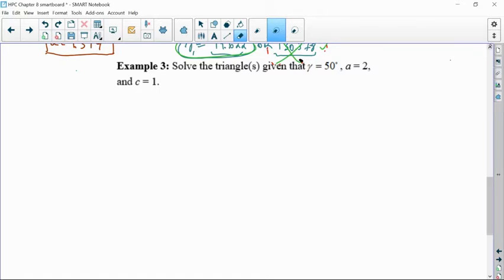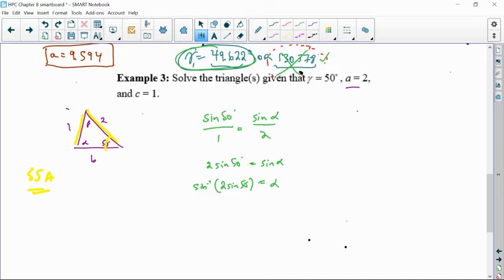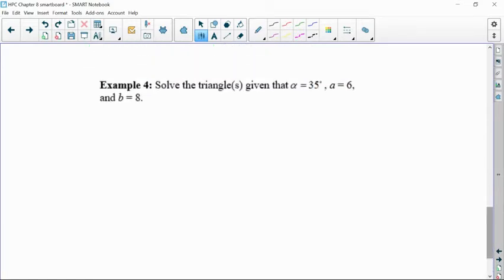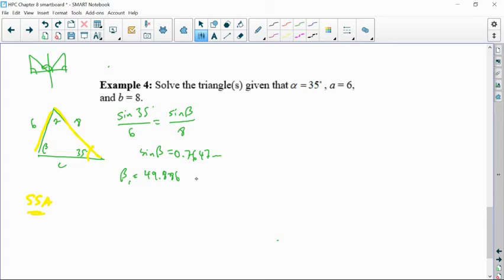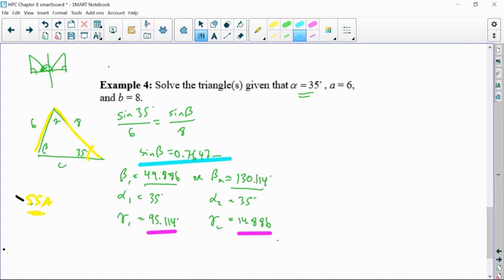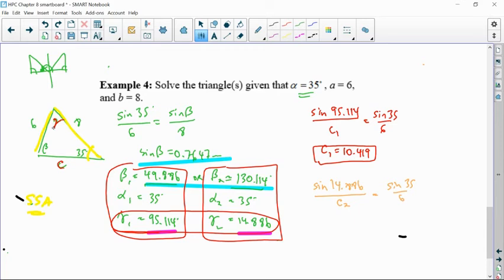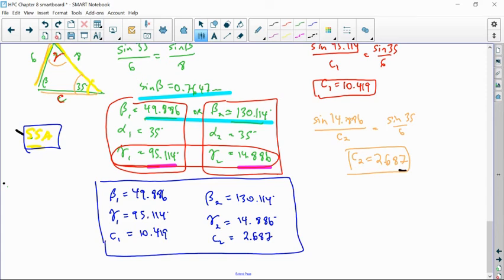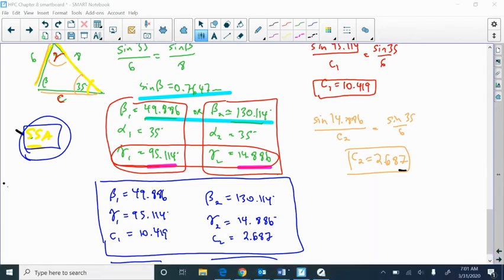Law of Sines Video #2